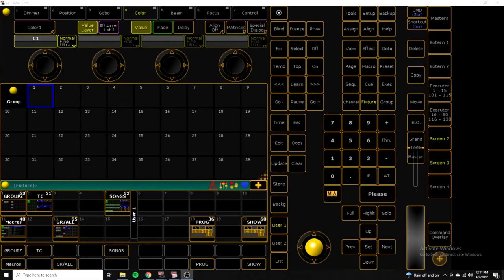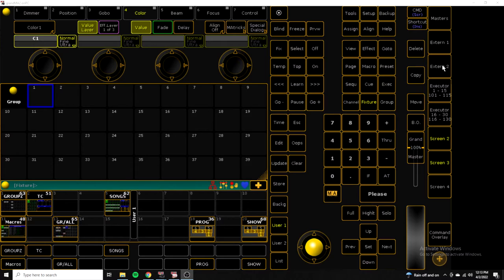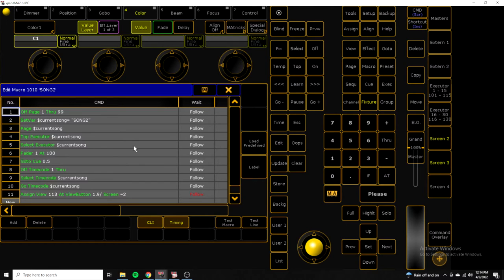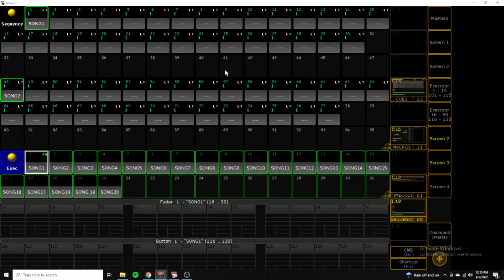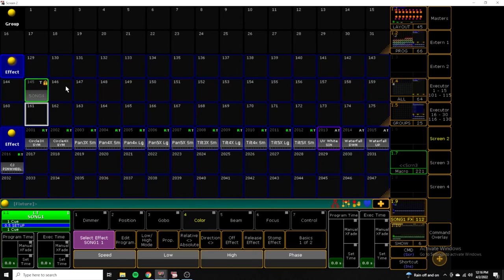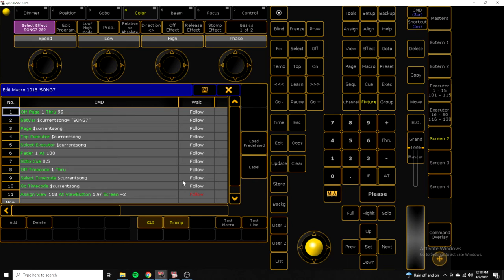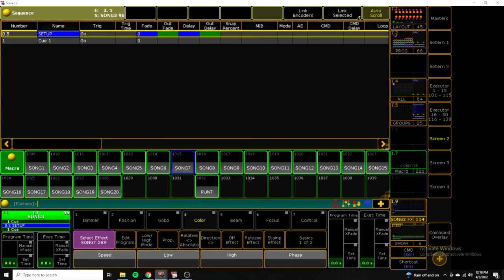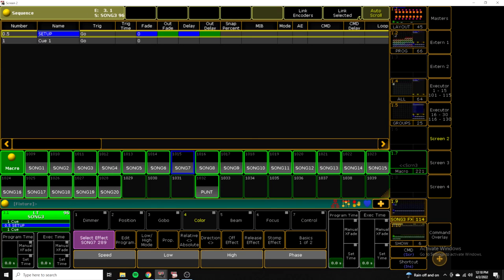MA2 Base Showfile for Cuestacks/Songs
In this video we take a look at my base show file for starting tours with multiple cue lists or songs and show how to effieciently organize everything.